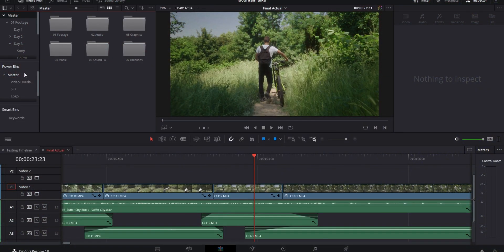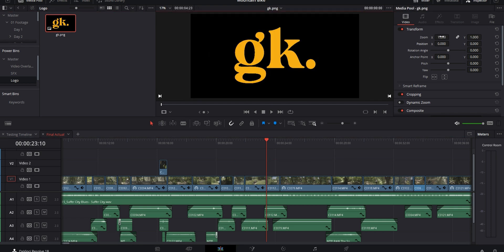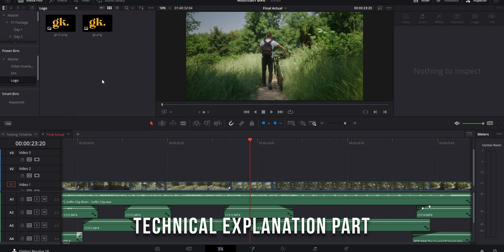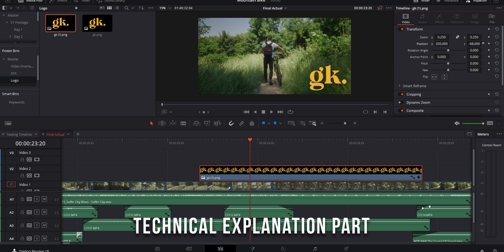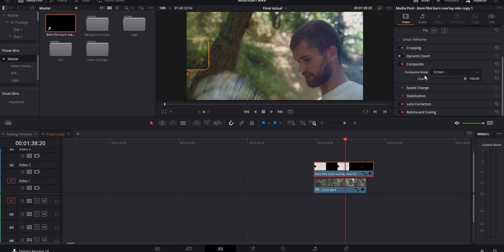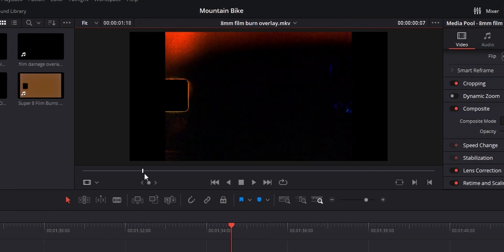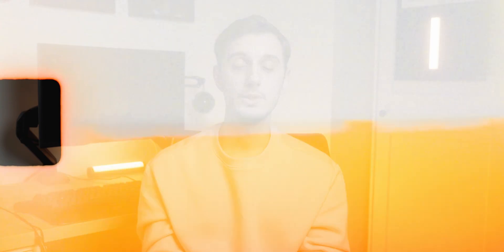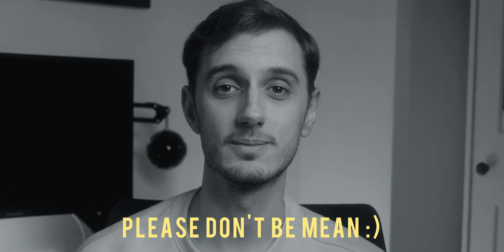Underrated Editing Tips to Save a Ton of Time in Resolve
In this video we're talking about a few more editing tips that can save you hours in DaVinci Resolve. These are focused on becoming a faster editor by using the Power Bins to stay organized and building your own library of assets in Resolve which can save a ton of time.

($70 off your first year with code SAVE70)